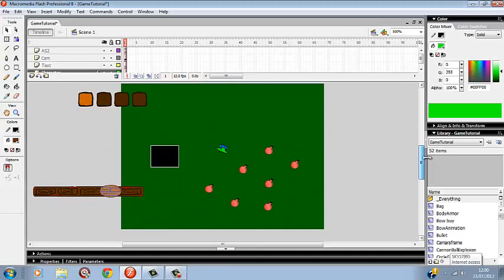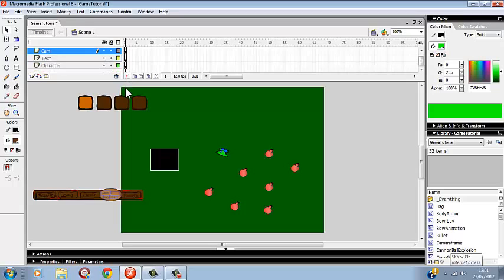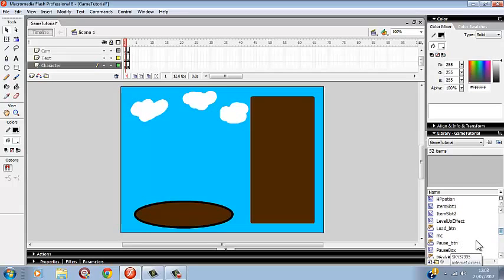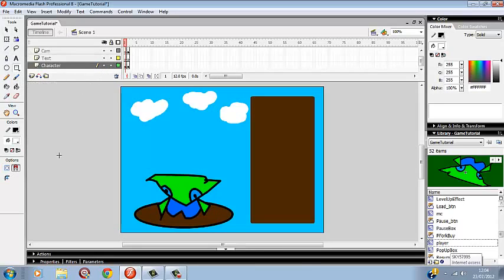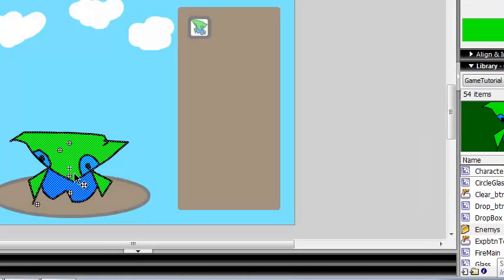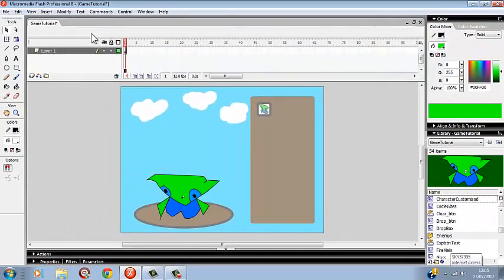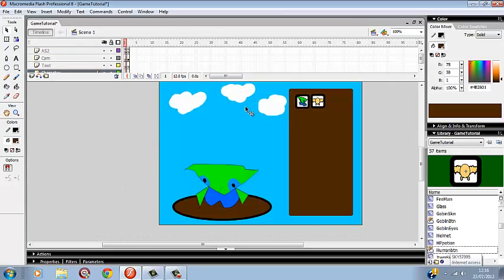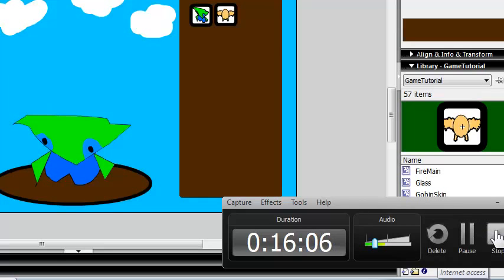Flash AS2 (How to make a rpg game) Part 23 Character Customization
Next tutorila will be out soon with download.